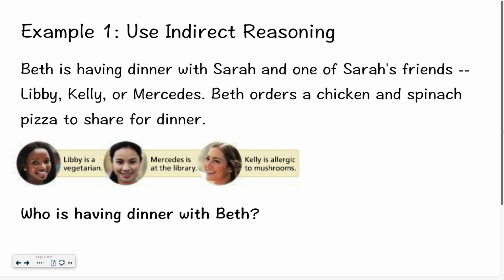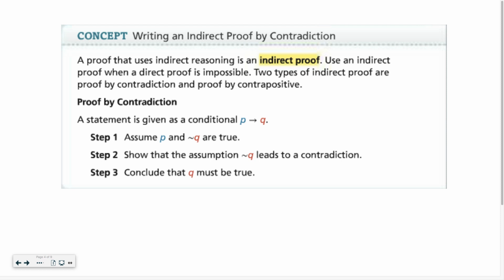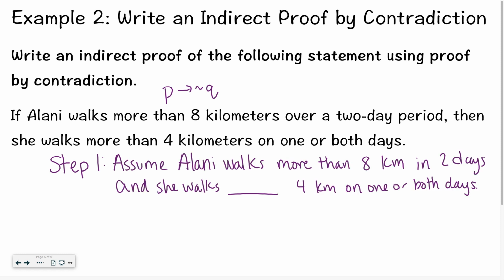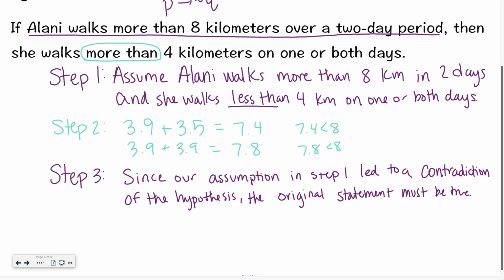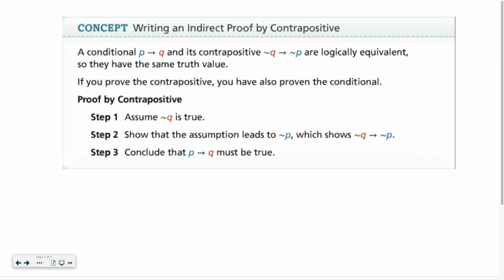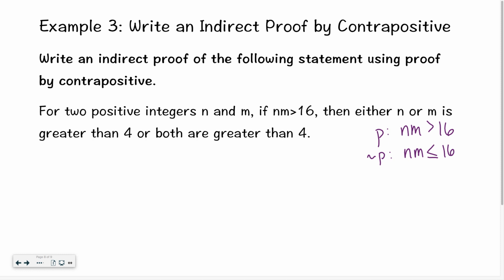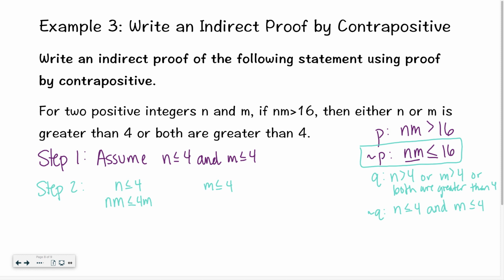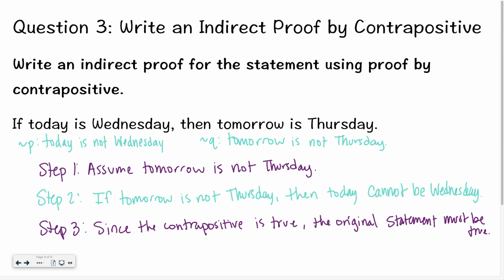Geometry 1-8: Indirect Proof